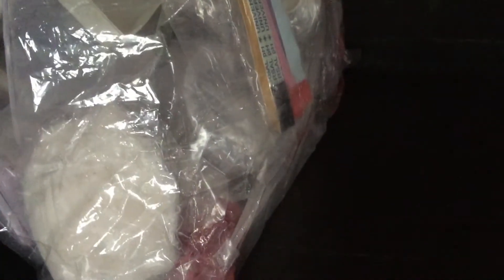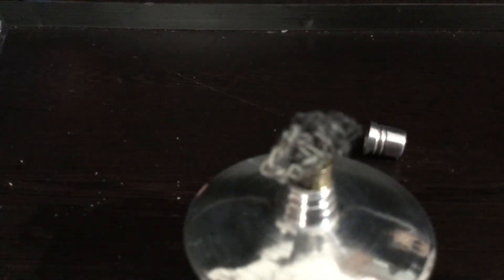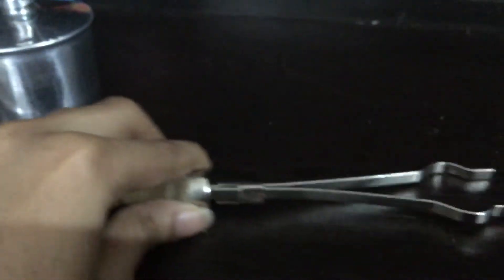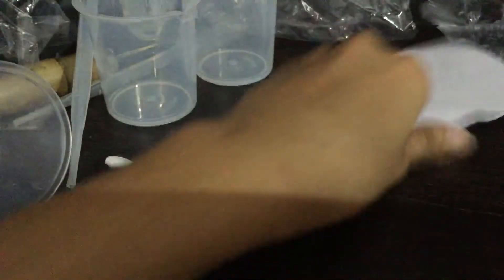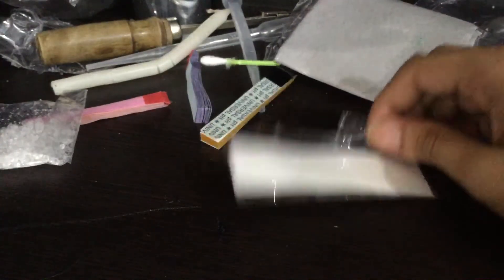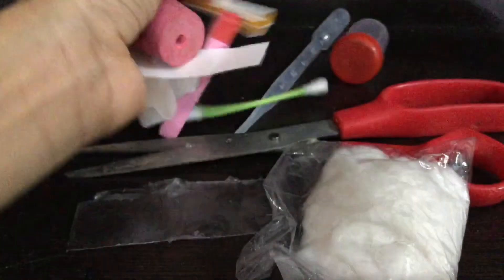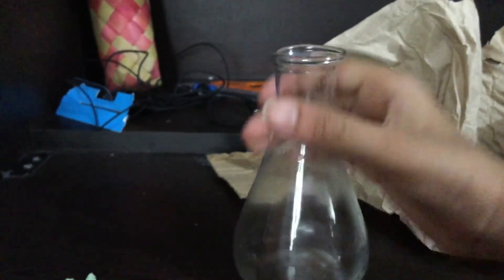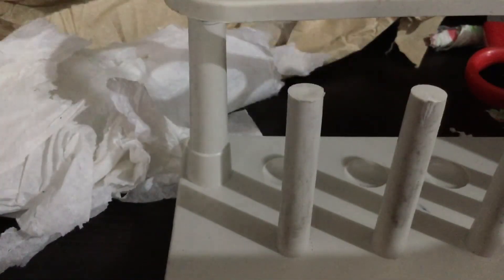Unboxing Chemistry Lab Utility Kit For School Students With Components Display and Overview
Unboxing and component explanation of chemistry kit with all major components. This review will help you to take decision of chemistry kit for students through online portal.